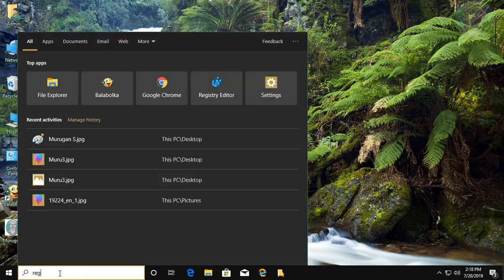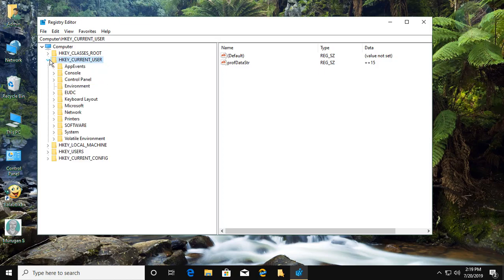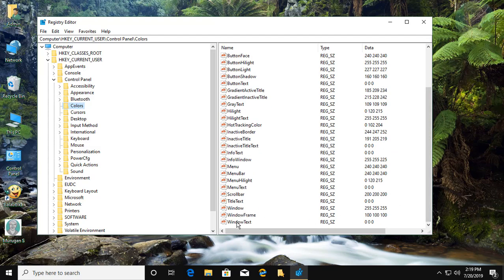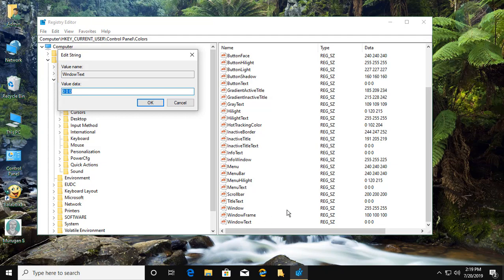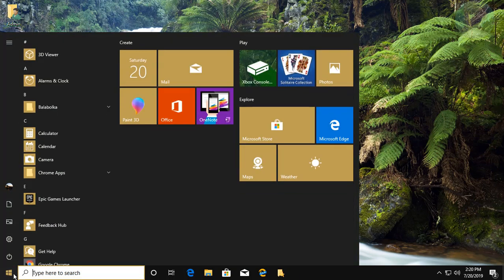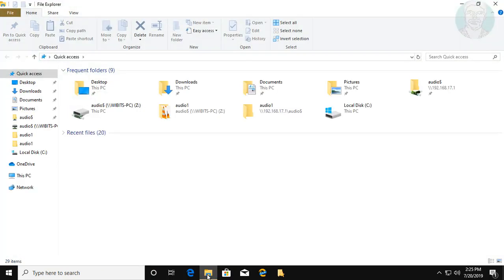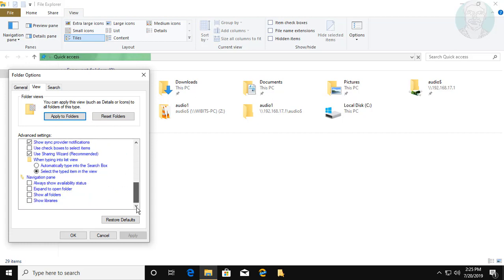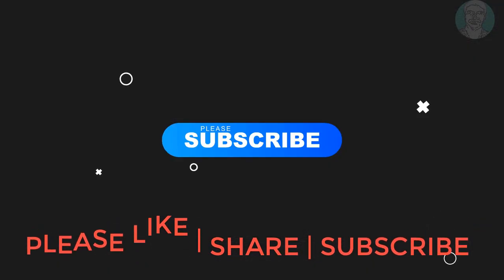How to Change Text Color in Windows 10 [Tutorial]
This Tutorial helps to How to Change Text Color in Windows 10 [Tutorial]